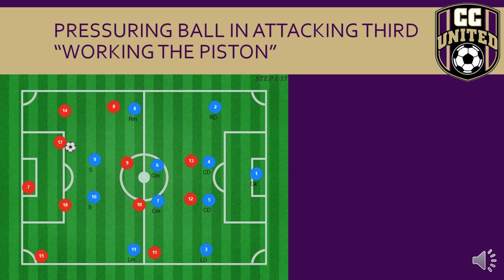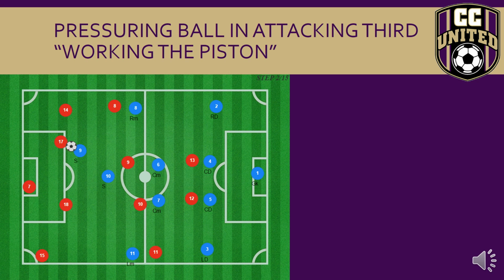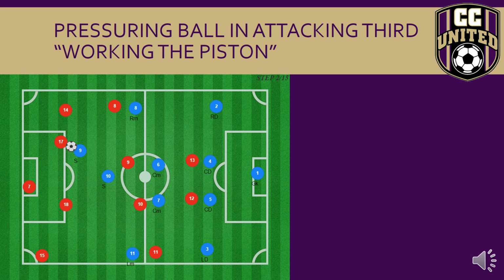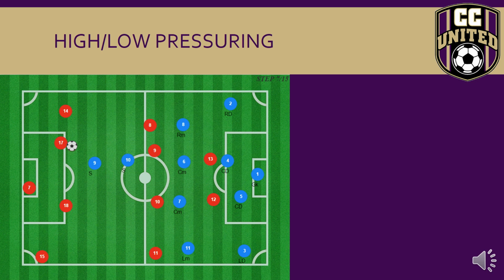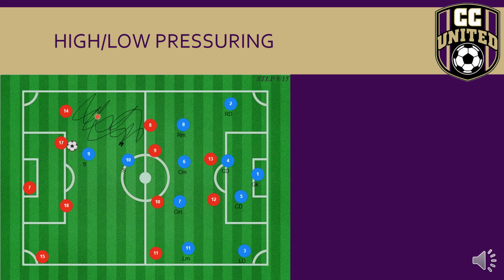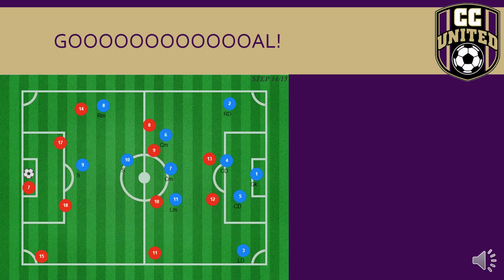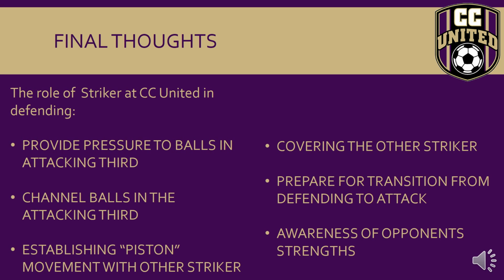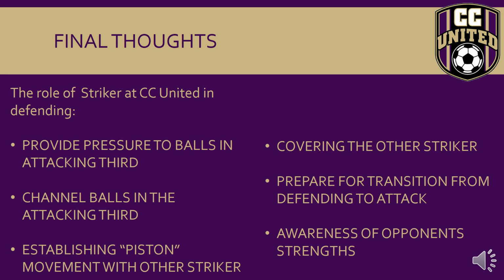CC UNITED - 11V11 Striker Defending